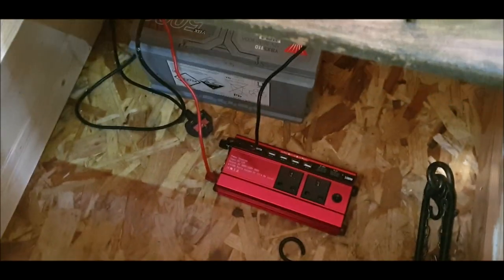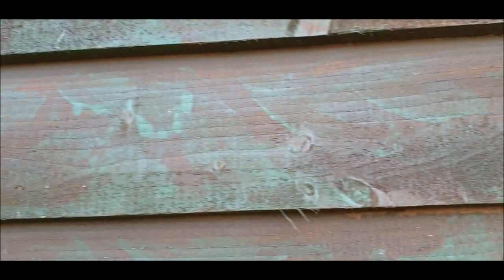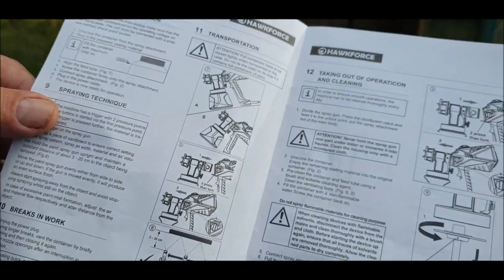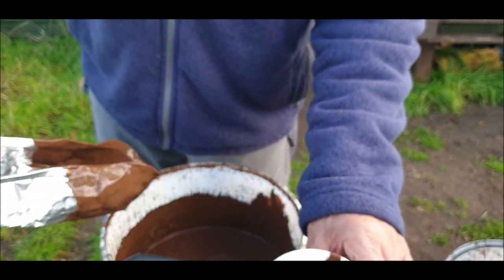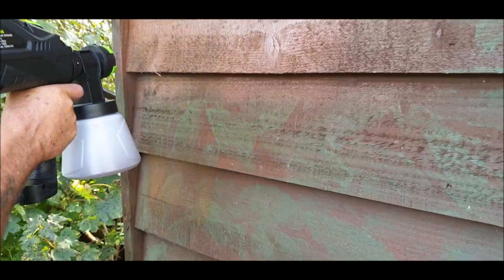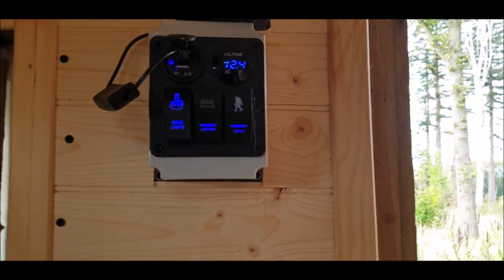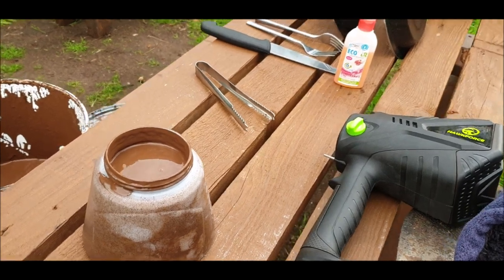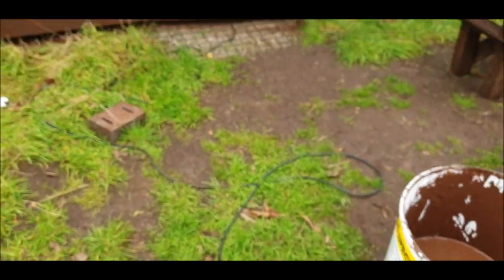HAWKFORCE ELECTRIC SPRAY GUN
respraying the cabin ready for winter